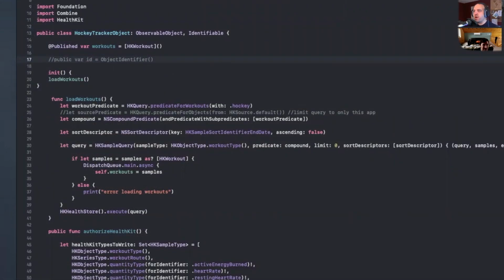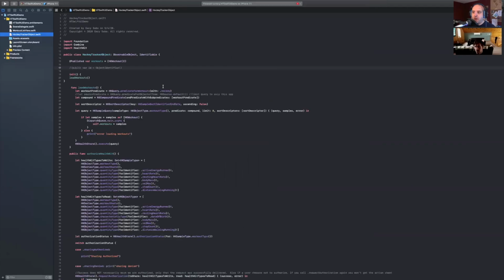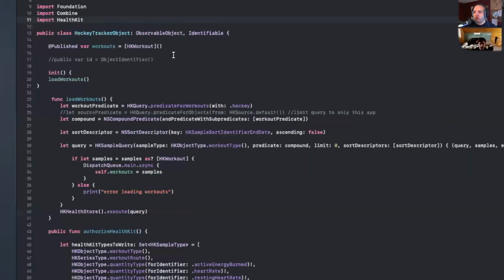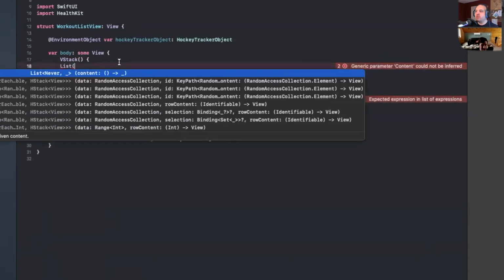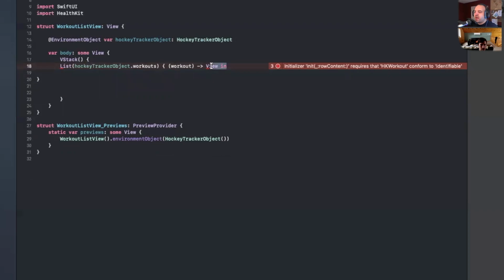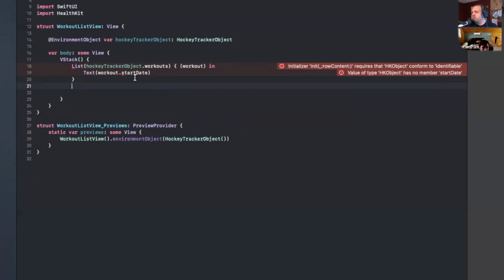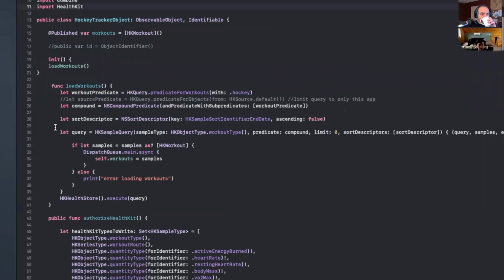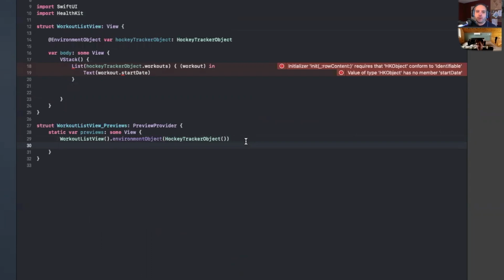Leo talks HealthKit Dev with Gary Sabo - Part 1 - Visualize HealthKit Data with SwiftUI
Leo talks with Gary Sabo of HockeyTracker about how to build a HealthKit app while using SwiftUI and Combine. He showcases how Leo uses Swift Packages in Heartwitch to make unit testing easier without the limitations of the Apple Watch and HealthKit. He also talks about how Protocol-Oriented Programming makes testing and Live Previews easier.

In this part, Leo talks about how to architecture your app for HealthKit data in SwiftUI.